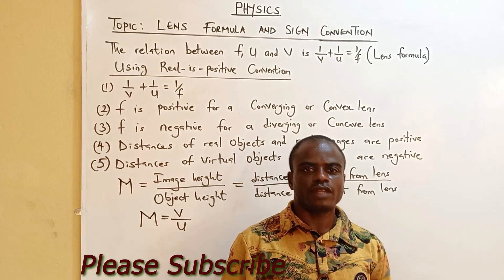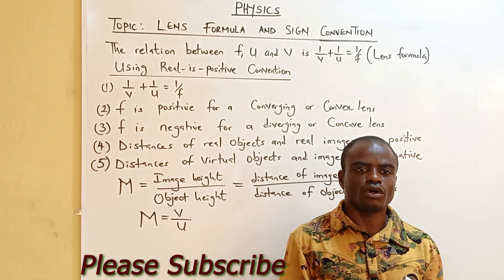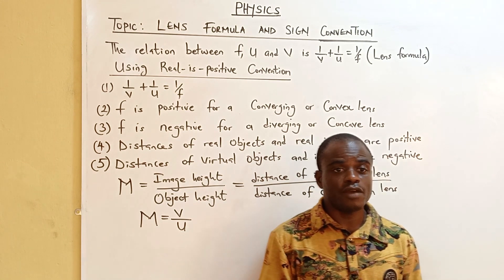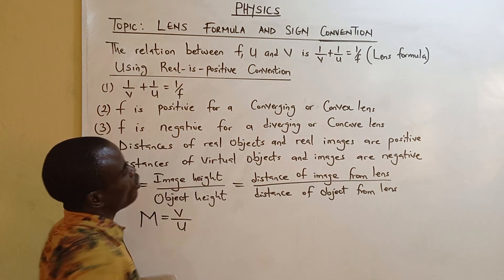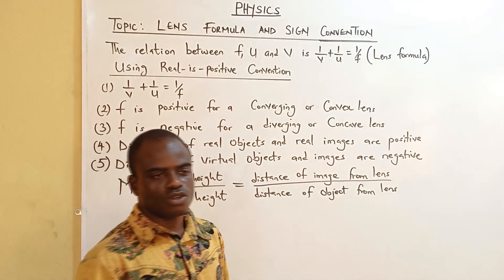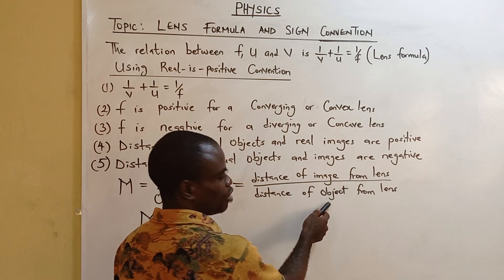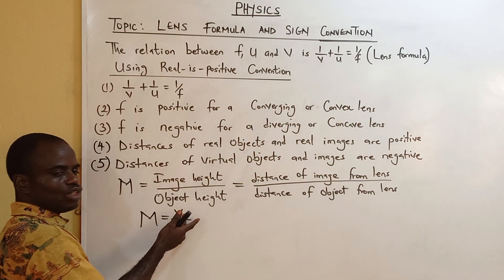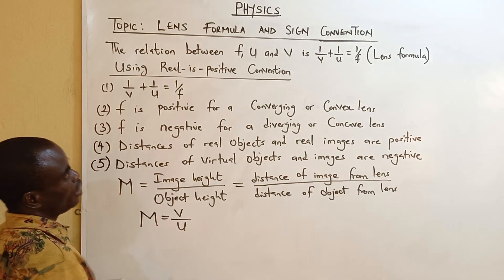Lens Formula and Sign Convention (SS2))